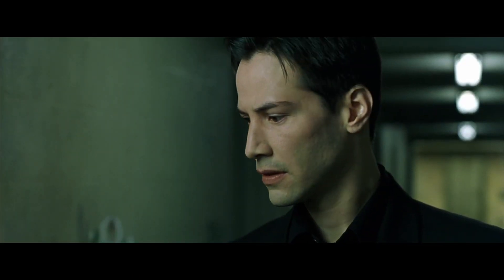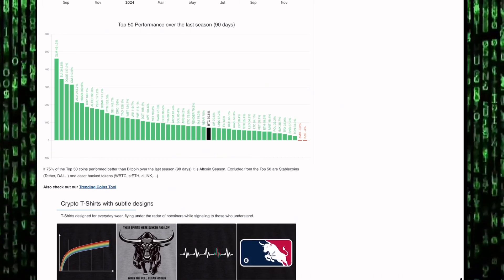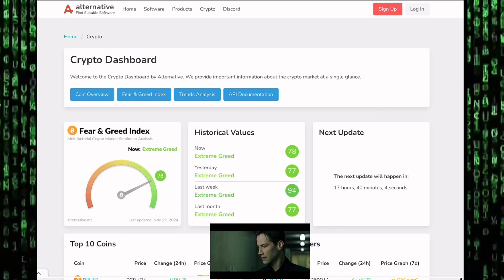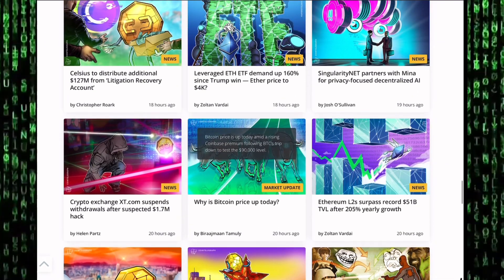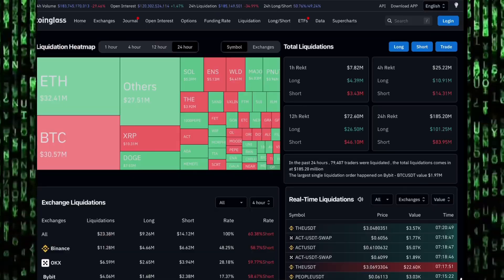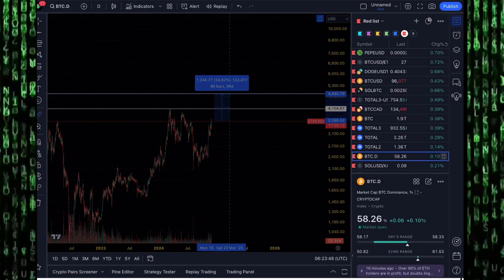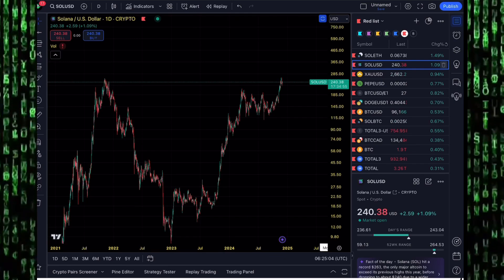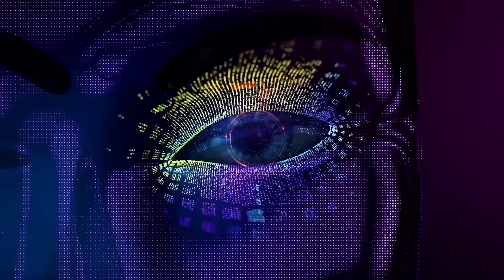Altseason is Here, Ethereum Lead Altcoins To Outperform Bitcoin, Crypto Market Still Extreme Greed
Altcoins to stay choppy until Bitcoin hits ‘exuberant move’ — Analyst
Swyftx lead analyst Pav Hundal said an “exuberant move” from Bitcoin is needed to kick off the anticipated altcoin season.

Unlike crypto exchange users, institutional investors and ETF buyers have no intention of rotating their assets from Bitcoin to altcoins,” Ju said.
“For altcoins to reach a new all-time high market capitalization, they will require a significant influx of fresh capital to crypto exchanges. The altcoin market cap below its previous ATH indicates reduced fresh liquidity from new exchange users,” he said.

Over 90% of ETH holders are in profit, but doubts linger over $4K breakout
While more than 90% of Ether holders are in profit, data shows traders remain cautious about the asset hitting $4,000.

Bitcoin price retains 8% gains as attention switches to Ethereum comeback
Bitcoin bulls avoid further retests of round-number levels as support as Ethereum finally wakes up.

 Join the squad and let’s keep the fun going! 🚀

If you Are A Trader Or Long Term Investor And want to make money trading and investing in cryptocurrency this is the Channel for you. Whether you are looking to formulate your Trading plan or Investing Plan for the cryptocurrency market, understand how the digital asset market cycles have worked in the past, or learn about how to make your own charts, this Channel is designed to educate and give you confidence. While I'm not providing financial advice, I'm giving you the tools to help you succeed in your own responsible decisions.